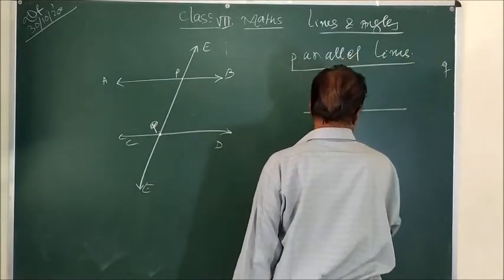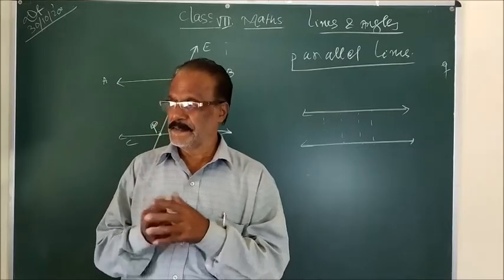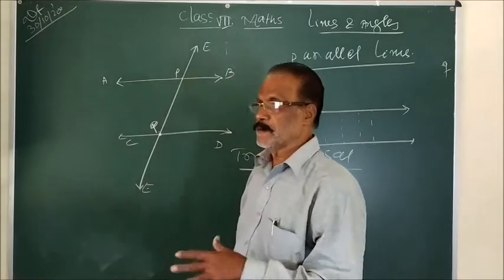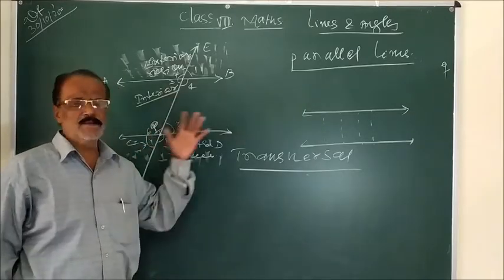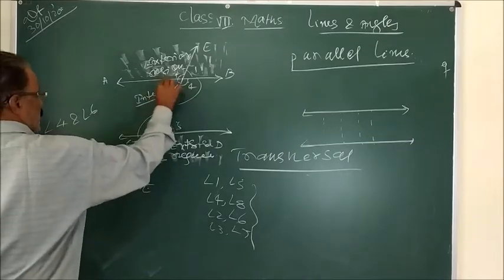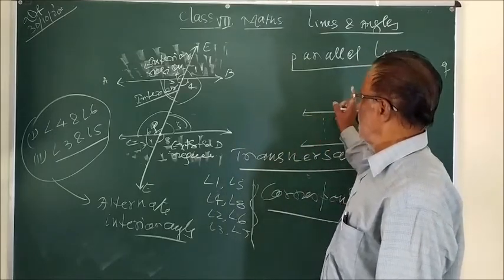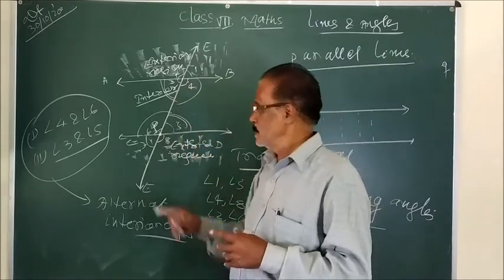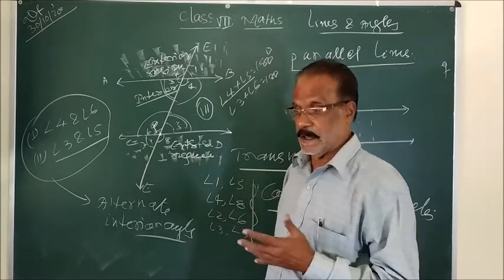Class VII Maths Lines and Angle Parallelogram